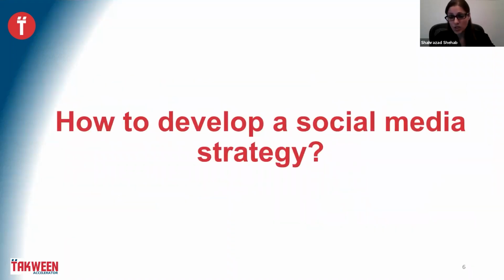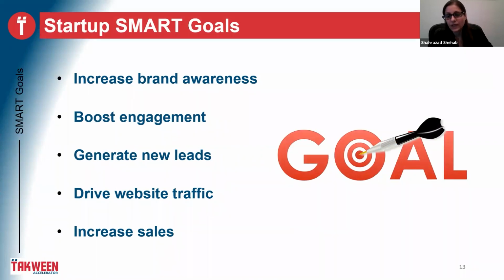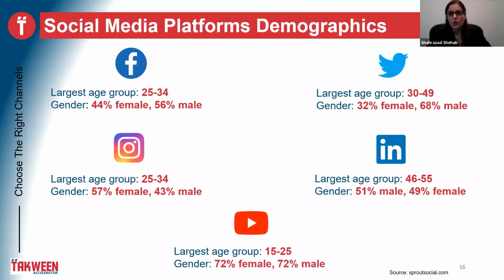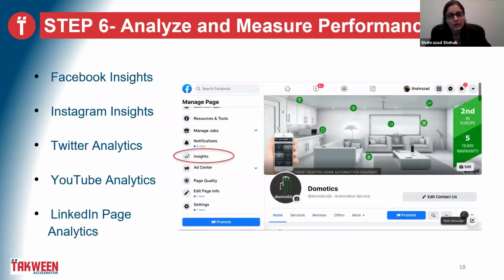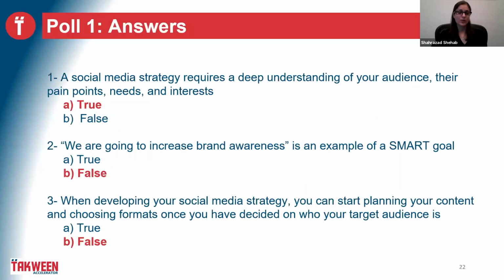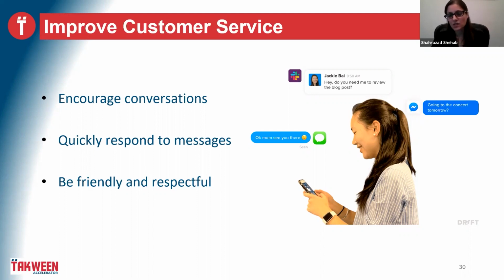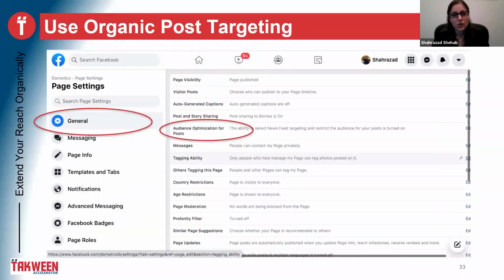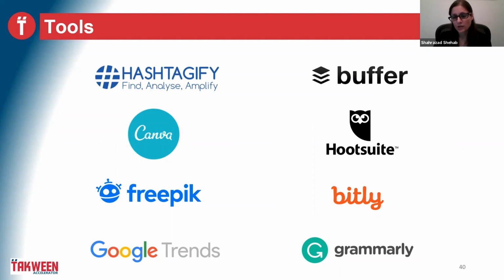YANHAD / TAKWEEN - Social Media Strategy by Shahrazad Shehab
yanhad project that is funded by the European Union and the French ministry of foreign affairs and implanted by Expertise France in partnership with many partners such as AUIS entrepurnership center through TAKWEEN project in Iraq

مشروع ینهض الممول من قبل الاتحاد الأوروبي ووزارة الخارجية الفرنسية وتنفذه مؤسسة خبراء فرنسا بالشراكة مع العديد من الشركاء مثل الجامعة الامریكیة من خلال مشروع تكوین